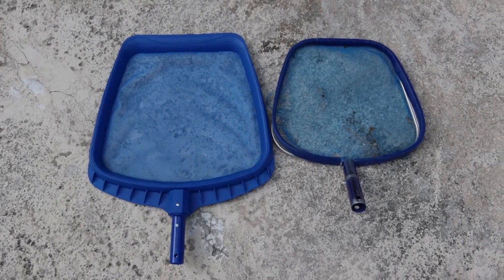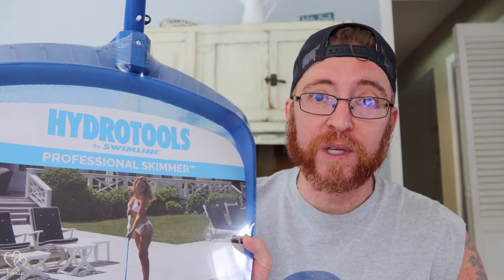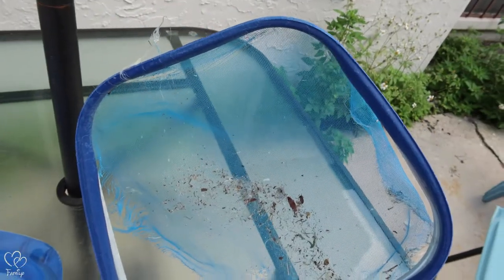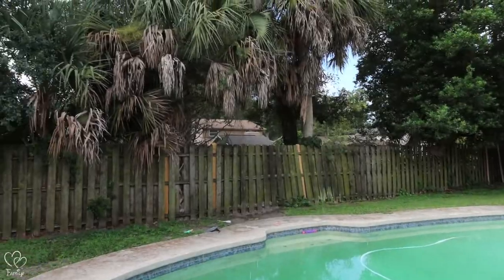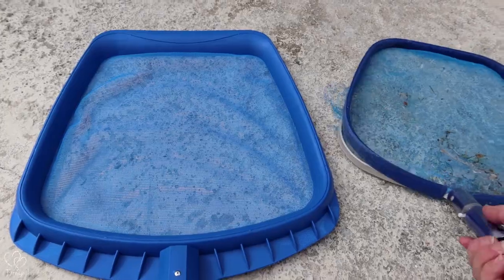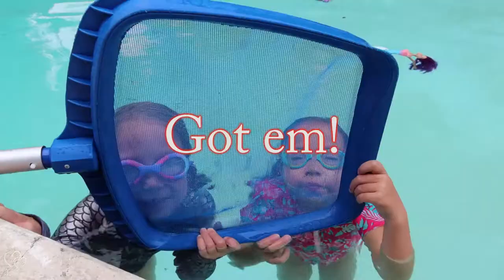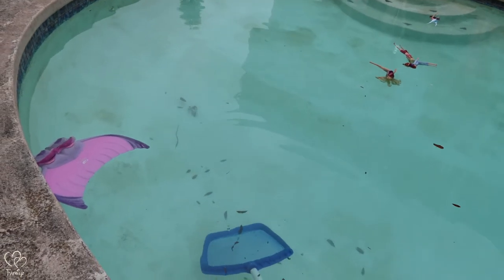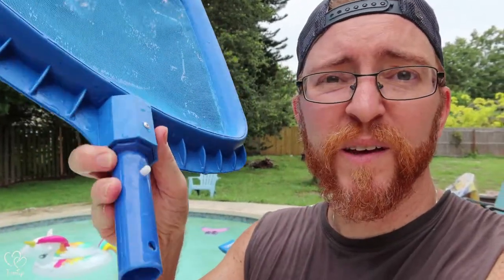Battle of the Pool Skimmer Nets! Old VS New -Swimline Pool Skimmer Review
Battle Royale time as we unbox our new pool skimmer / leaf skimmer net from Swimline.  My pool leaf skimmer has seen better days.  After reading the best pool skimmer reviews, I decided to go with the Swimline Hydrotools 8039SL.  I chose the Swimline pool skimmer because it has a tapered edge and I needed a skimmer that would work well scooping leaves off the bottom of the pool.  After using this for a few weeks now, I can say I am happy with my choice.

The Swimline Hydrotools 8039SL measures: 13"H x 13"W (nylon mesh). 21"H x 16"W (entire item). Material(s): plastic/nylon mesh Skimmer. This super-strong structural molded leaf skimmer has a frame made of sturdy plastic. The fine-mesh basket has a tapered front edge to aide in easy scooping of debris.  This is considered a Heavy Duty Leaf Skimmer.